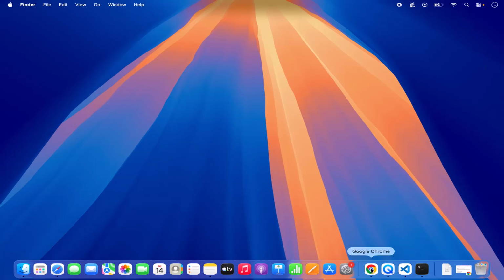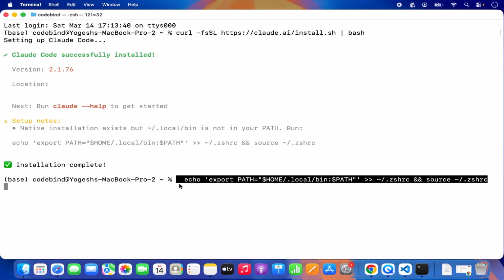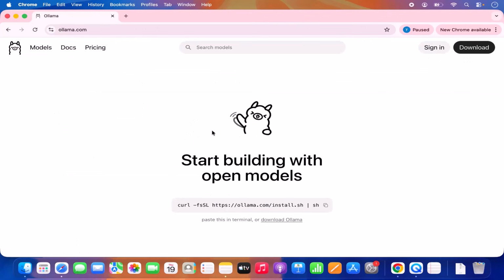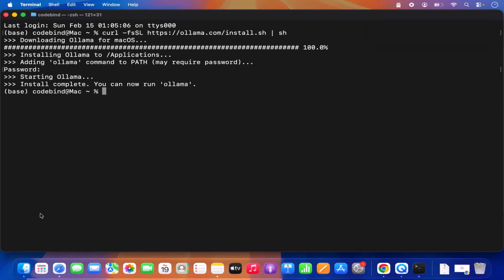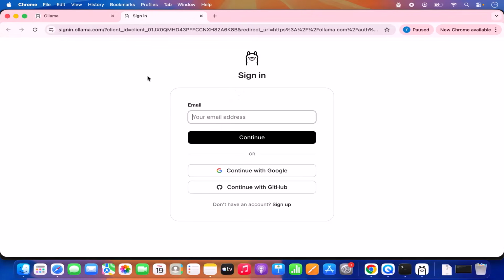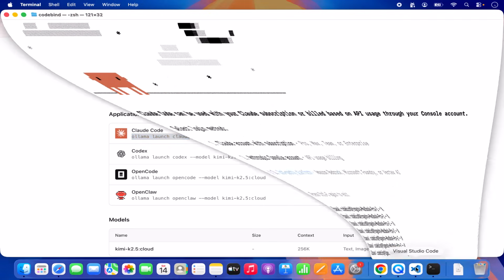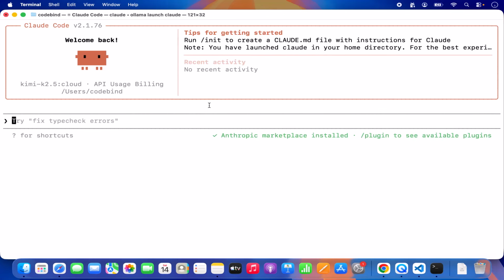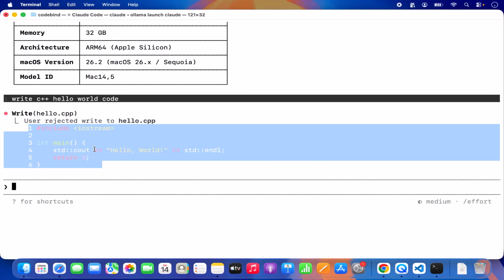Claude Code + Ollama on Mac (Free AI Coding Setup Guide)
In this complete step-by-step tutorial, you’ll learn how to set up Claude Code with Ollama on macOS to create a powerful free AI coding setup. This guide is perfect for developers, students, and Mac users who want to build a local AI assistant without paying for API subscriptions.

By combining Claude Code with Ollama, you can run large language models locally on your Mac and use them for coding, debugging, refactoring, and productivity tasks — all with full privacy and no cloud dependency.

This tutorial works on Apple Silicon devices including MacBook Air, MacBook Pro, iMac, and Mac Studio running M1, M2, M3, M4, and newer chips.

In this video, you’ll learn how to:
• Install Ollama on macOS
• Download and run local AI models (LLMs)
• Install and configure Claude Code
• Set up required dependencies on Mac
• Connect Claude Code with Ollama locally
• Run AI coding prompts without API keys
• Test your setup with real coding tasks
• Optimize performance for Apple Silicon Macs

This setup gives you a fully local AI coding environment that works offline and removes the need for expensive AI subscriptions.

Benefits of this setup:
• Free AI coding assistant
• Zero API cost
• Fully local and private AI workflow
• No rate limits or usage restrictions
• Faster responses with local models

This guide is ideal for:
• Developers building AI workflows
• Students learning programming
• Open-source contributors
• Anyone wanting a free AI coding assistant on Mac

By the end of this tutorial, you’ll have Claude Code and Ollama fully working together on macOS, creating your own private AI-powered development environment.